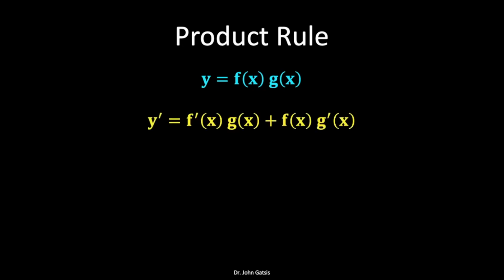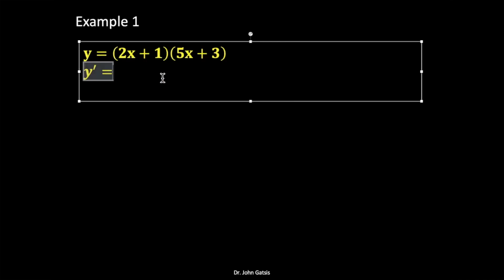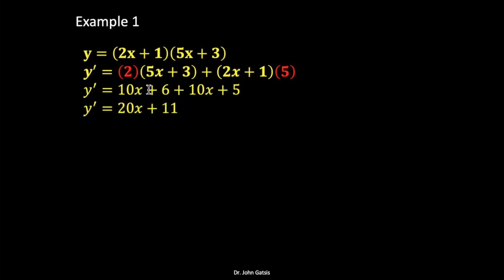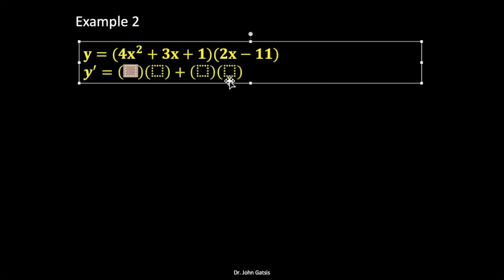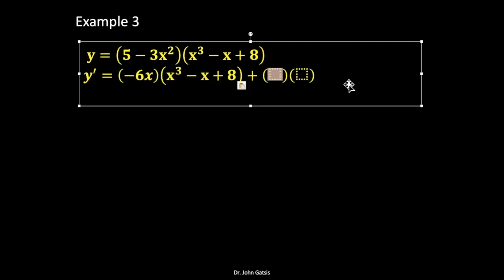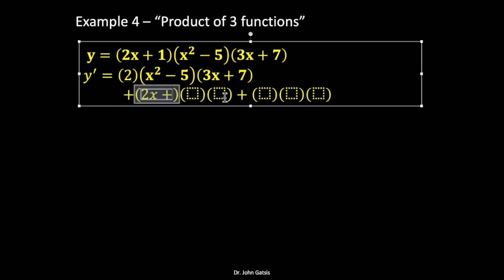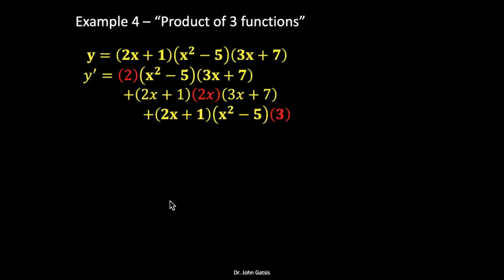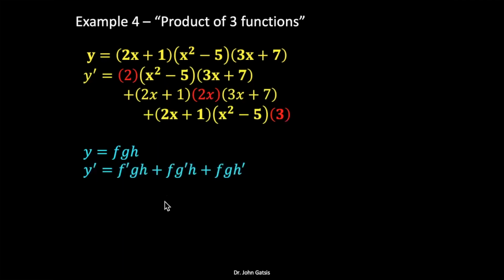Product Rule (Derivatives)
After the power rule, you typically are shown the product rule.  While this rule can often be avoided by expanding and simplifying the original product before taking the derivative, it becomes prohibitive to do this for more complex situations.